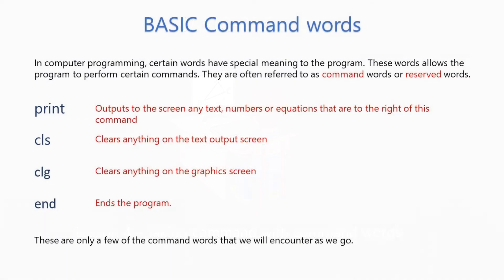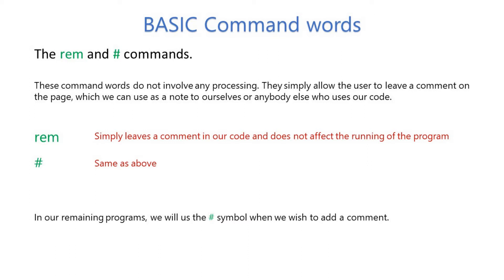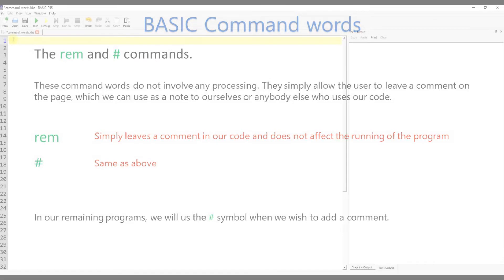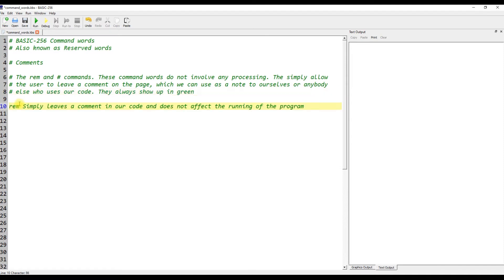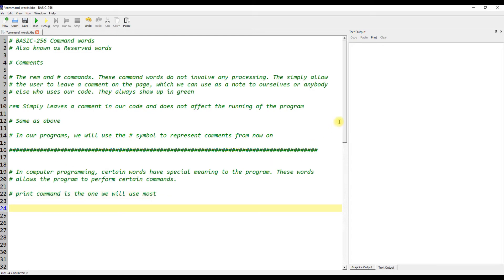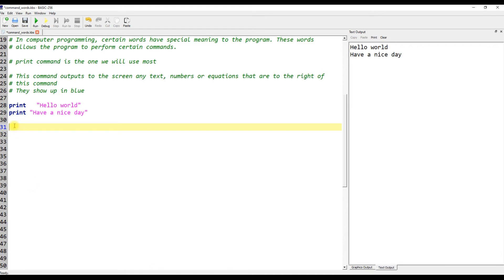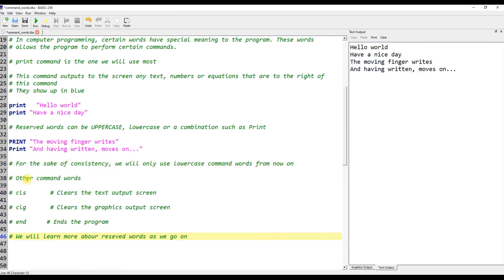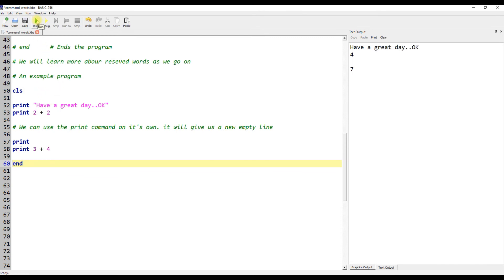lesson4 command words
In this video we will learn about command words (also known as reserved words) in BASIC-256.